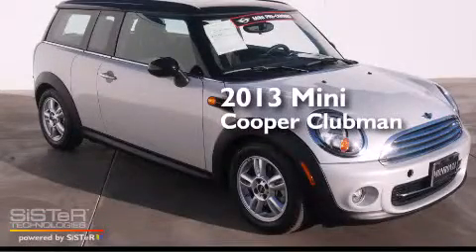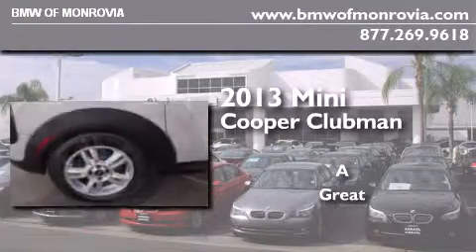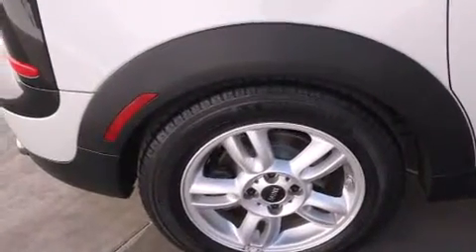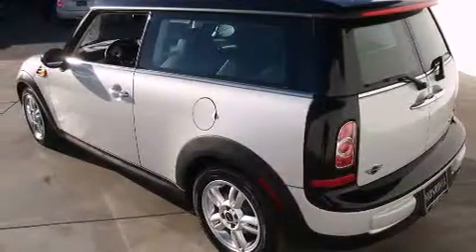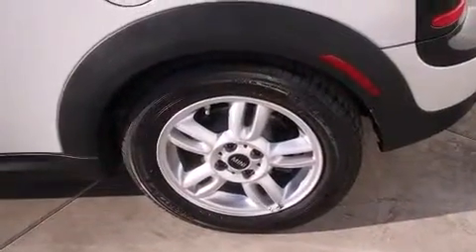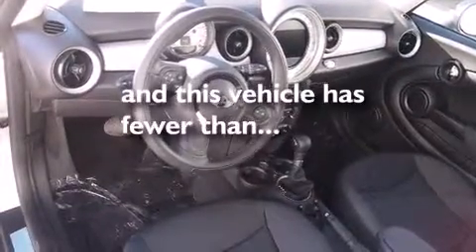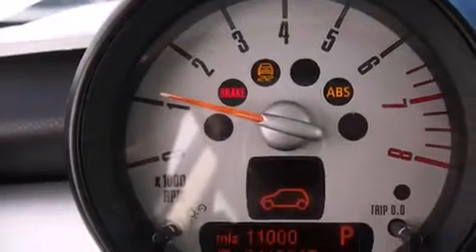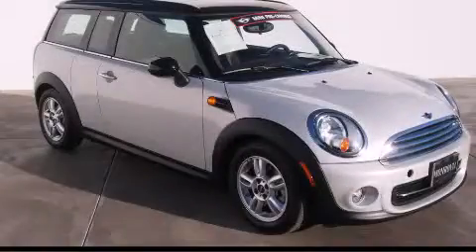2013 MINI Clubman Monrovia CA 91016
We've been honored to serve the Monrovia CA area , we promise that your experience at our dealership will exceed your expectations ! Year : 2013 Make : MINI Model : Clubman Engine : 1.6L I-4 cyl Trans . : Automatic Exterior : White Miles : 11,005 Interior : Black BMW of Monrovia 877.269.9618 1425 S. Mountain Ave. Monrovia , CA 91016 Used 2013 MINI Clubman Monrovia CA